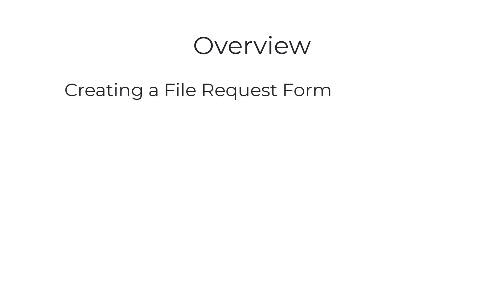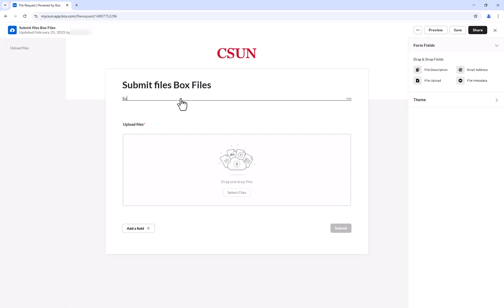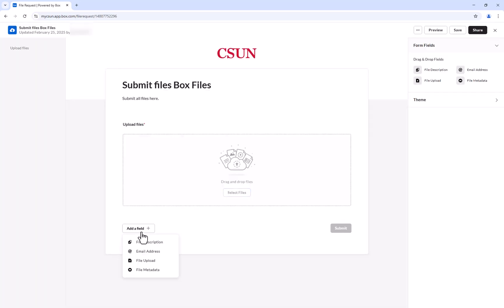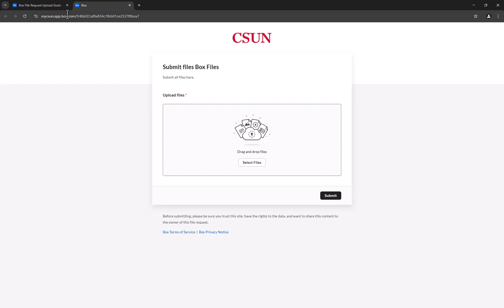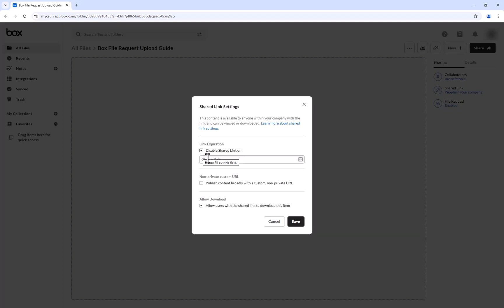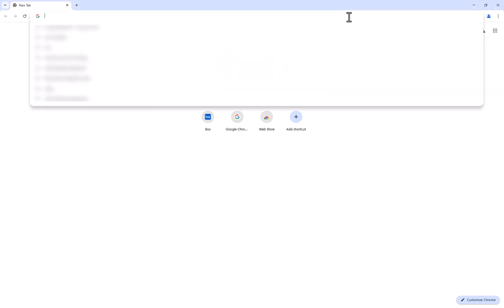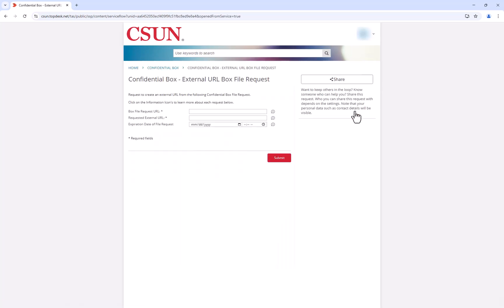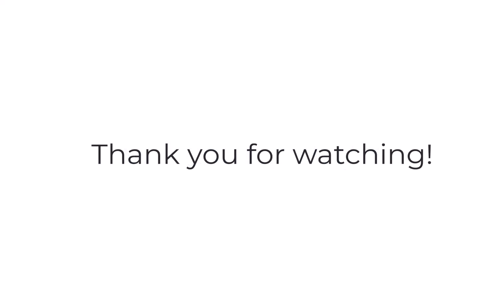How to Create a Box File Request | Step-by-Step Guide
Learn how to create and customize a Box File Request to securely collect files. This tutorial covers setting up a file request form, adding content fields, previewing and modifying the form, configuring link settings, and submitting a ticket for confidential Box requests.